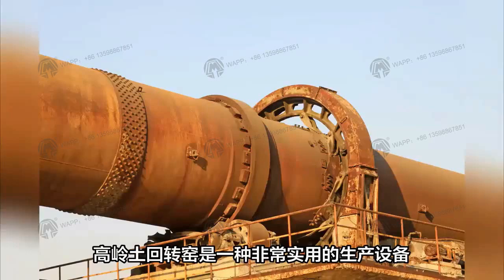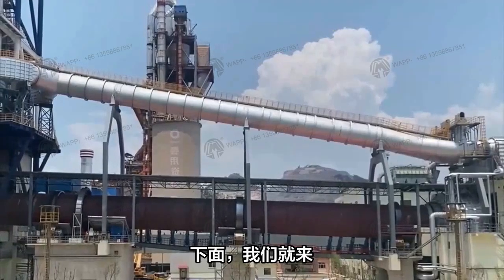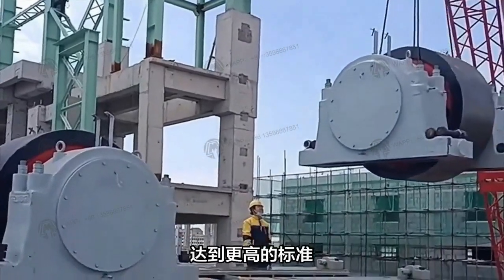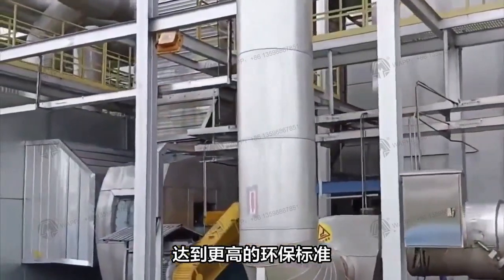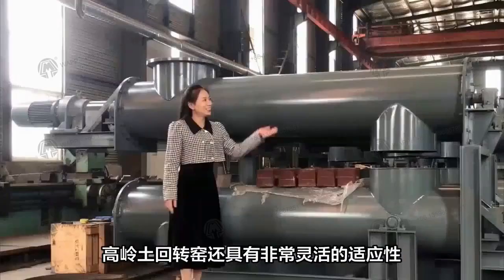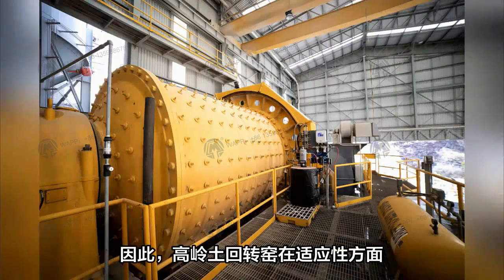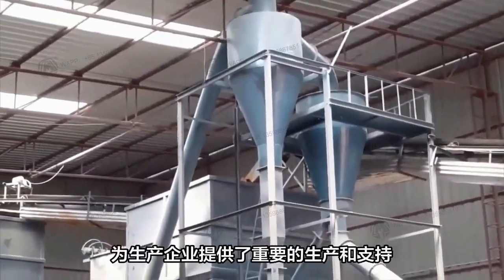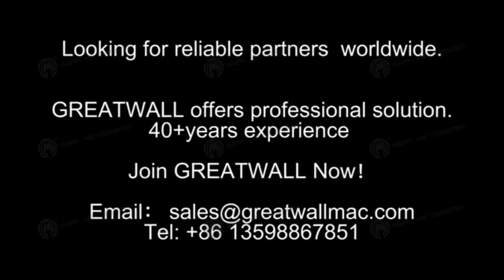Kaolin Rotary Kiln, Kaolin Calciner for Sale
This video features the Kaolin Rotary Kiln and Kaolin Calciner for sale.
The rotary kiln is suitable for kaolin calcination, applicable to industrial technological process of alumina-magnesia, solid refractory manufacturing, and many other applications.
The kaolin calciner provides efficient calcination process for any application.